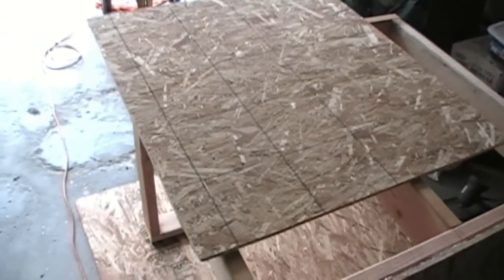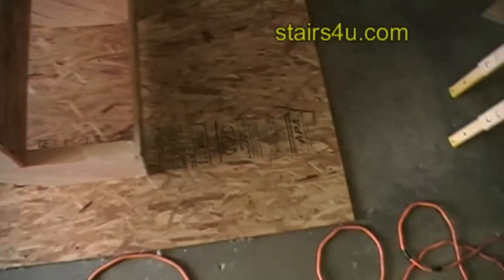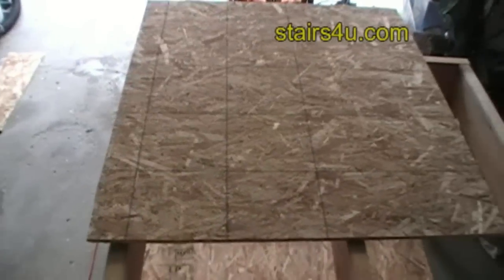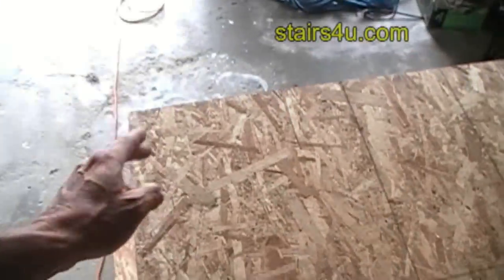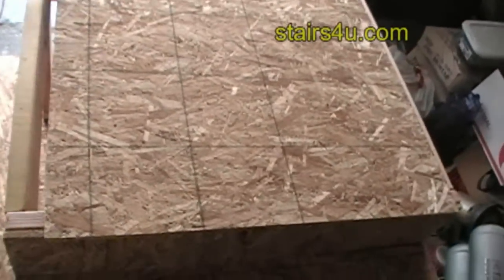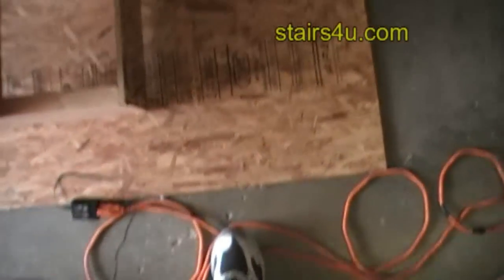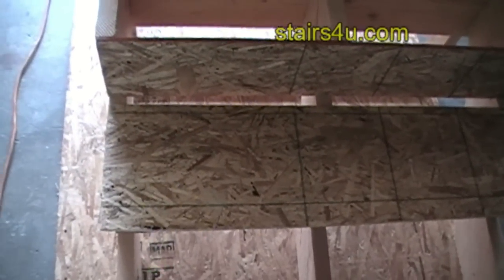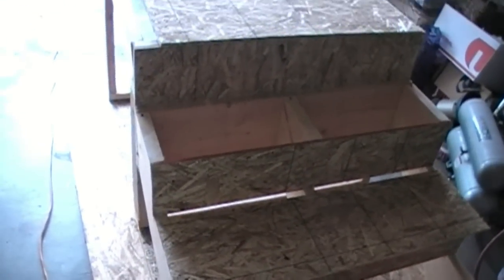How To Cut Treads And Stair Landing Sheathing From Oriented Strand Board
How To Build And Frame Stairs - Double Book Package #2

- Every once in awhile I run into a set of stairs where the plywood or oriented strand board underlayment is running in the wrong direction.  Watch this video to learn more about stair building and how to actually cut OSB treads and risers correctly.  Some of the biggest problems construction professionals face today is not knowing why they need to do something.